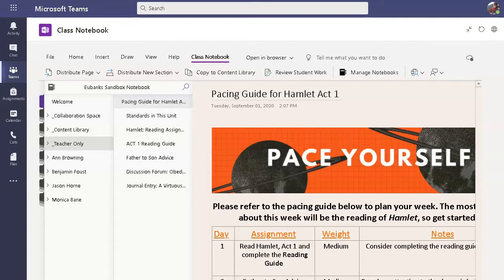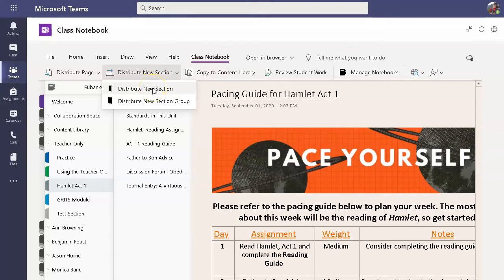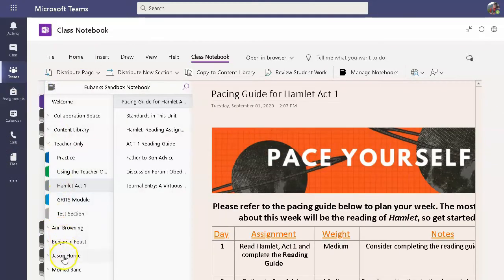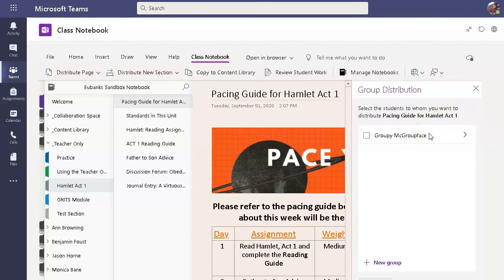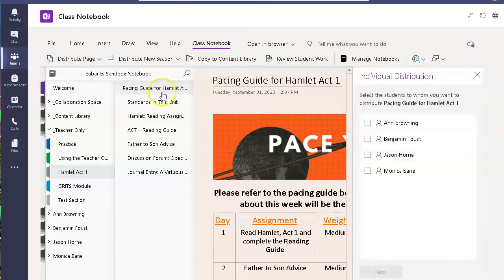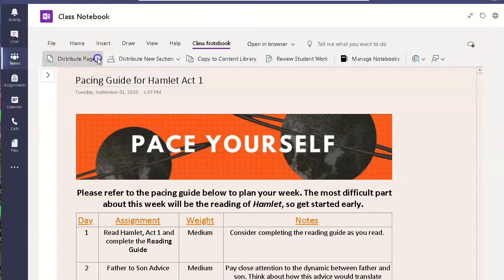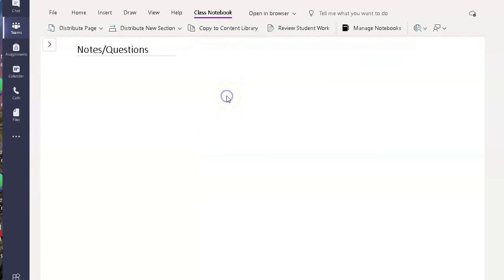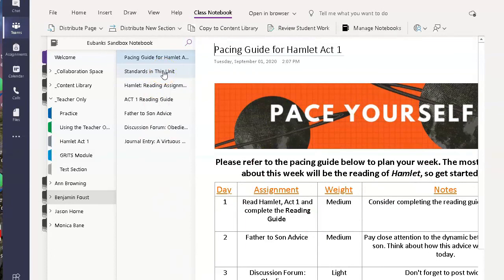Tech Talk 18 Distributing a Unit in Class Notebook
This video walks teachers through how to distribute a unit to students once it has been created in the teacher only section of class notebook.